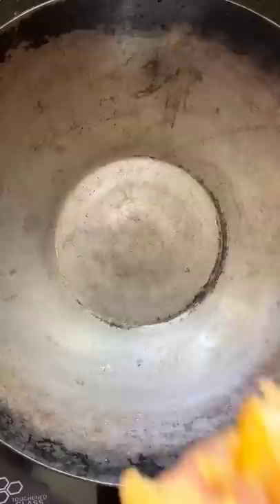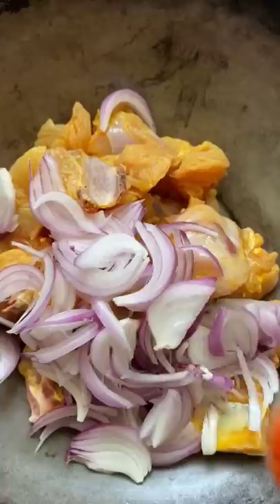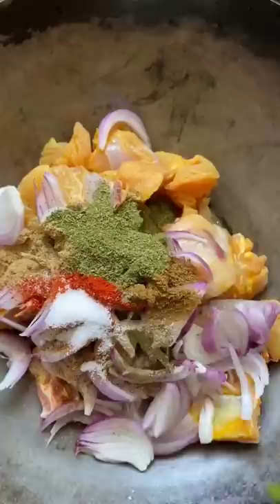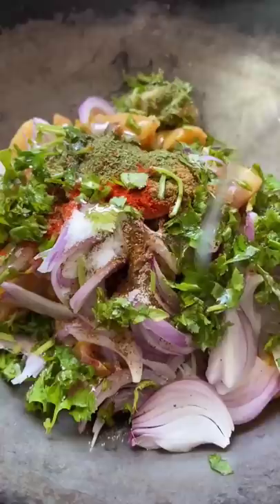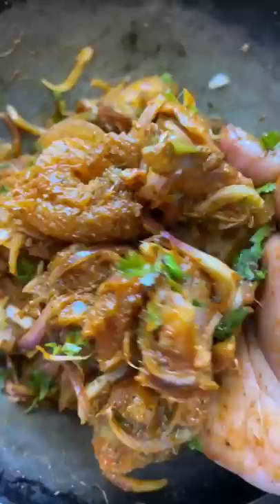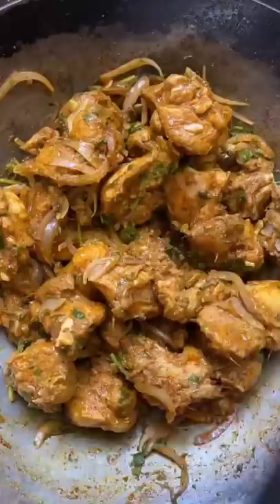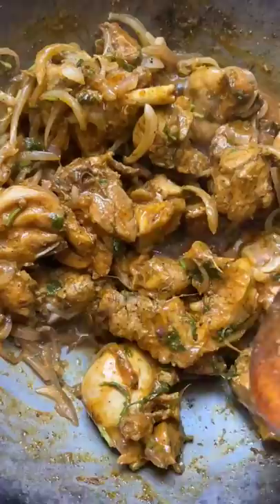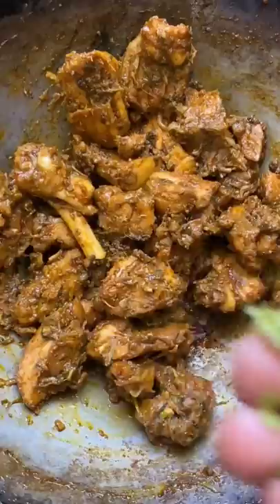சோம்பேறி சிக்கன் வறுவல்😋😋👌👌| 5 minute instant lazy chicken recipe Very simple & Tasty😋😋😋